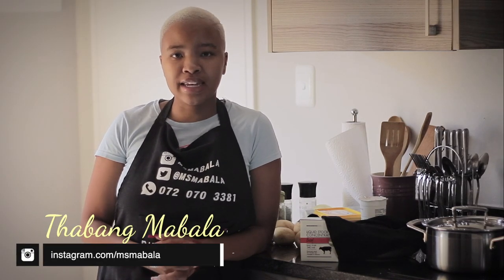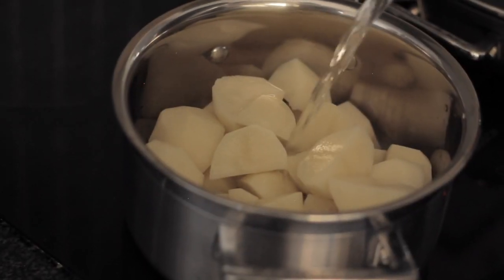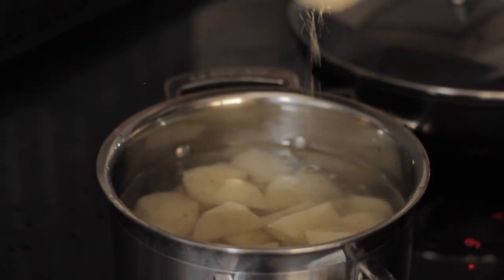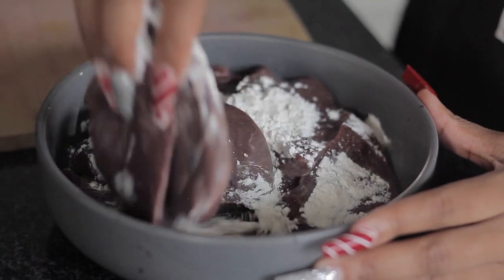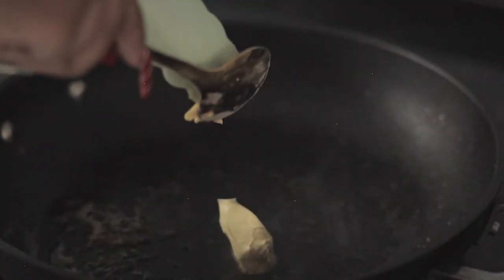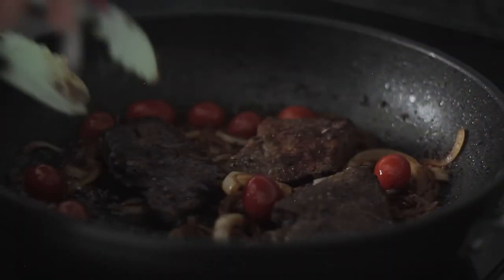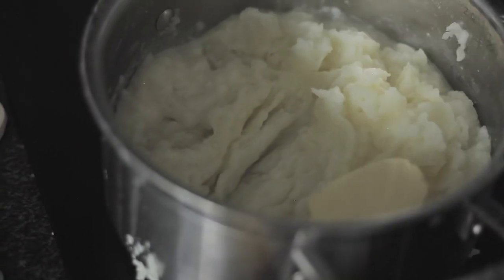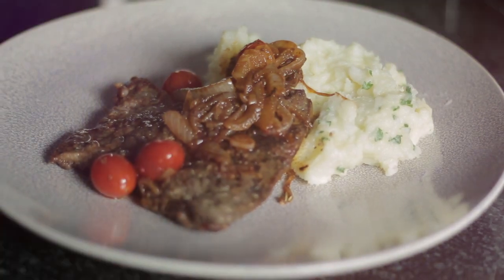Ox Liver & Parmesan Mash Potato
Ingredients

 1.  Potatoes
 2. Cream
 3. Butter
 4. Parsley
 5. Onion
 6. Salt & Pepper
 7. Paprika
 8. Thyme
 9. Oregano
 10. Rosemary
 11. Garlic Powder
 12. Tomato Paste
 13. Ox Liver
 14. Parmesan Cheese